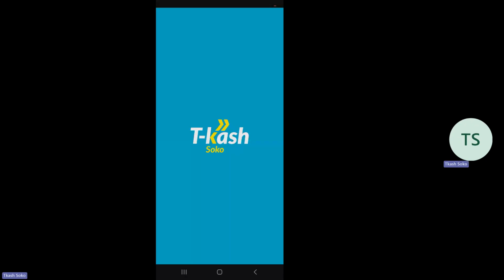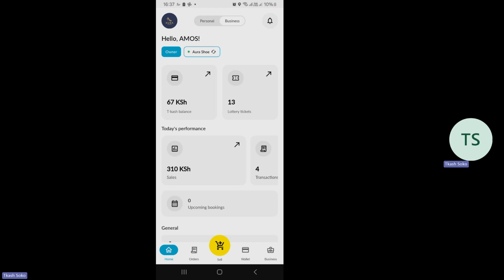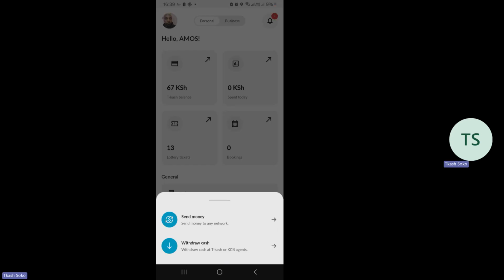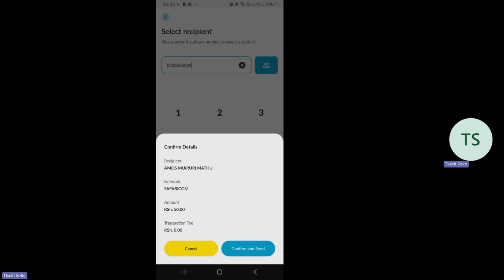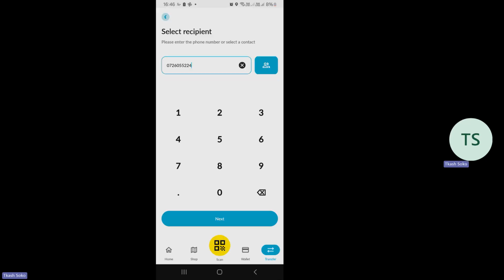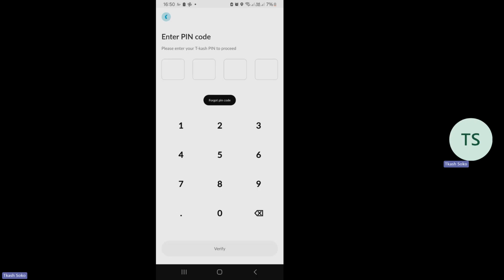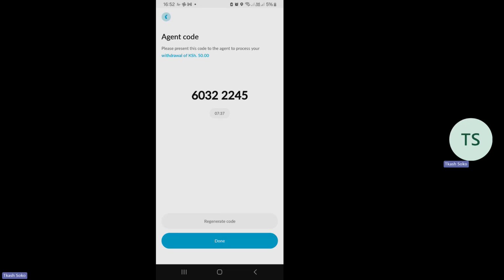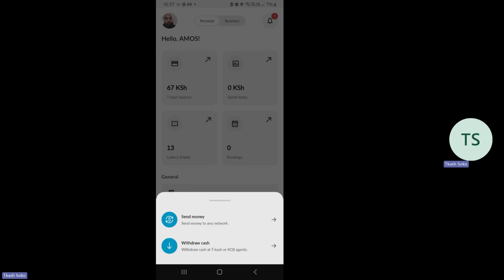Send money and withdraw cash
Send money to other networks, withdraw cash, and understand when external fees may apply.